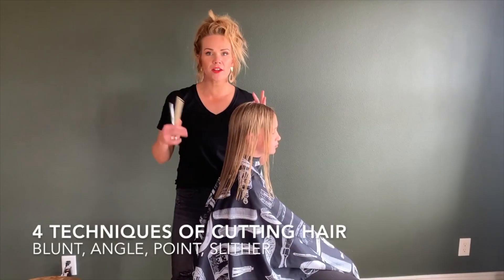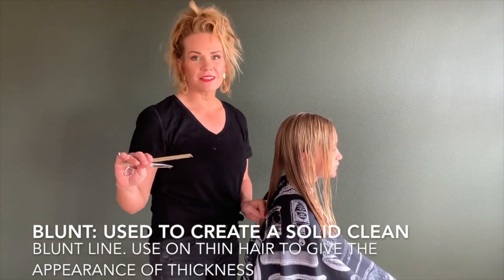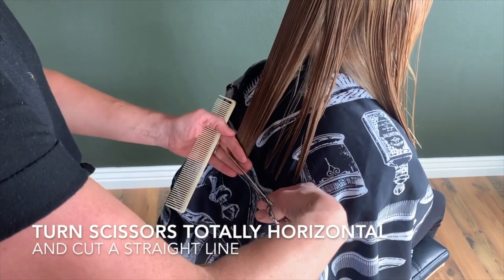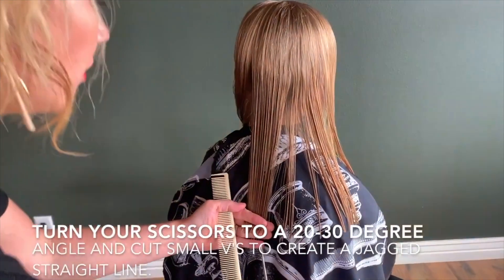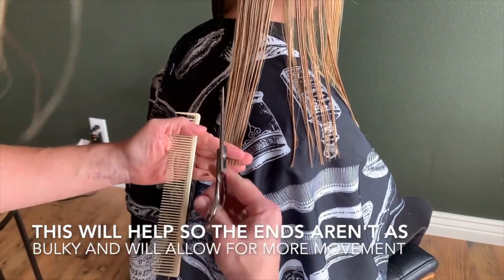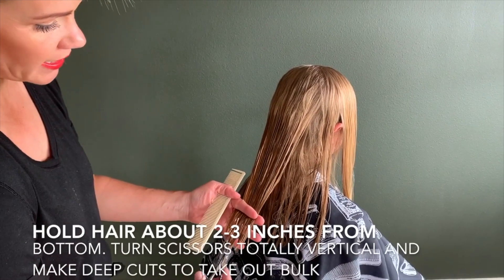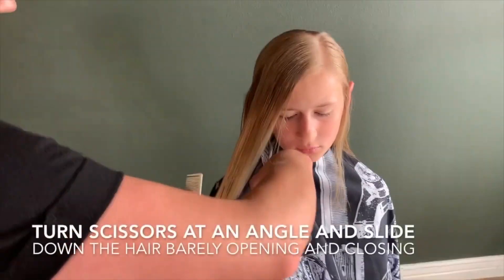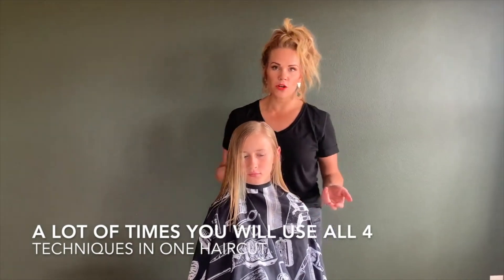4 Common Techniques for Scissor Cutting Hair!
These are 4 of the most common techniques when scissor cutting hair. You'll see how and when to use them!

Did you know that you can learn to cut hair at home and it can be easy? If you are wondering how to cut hair with clippers or how to cut hair with scissors, grab your haircut box below, subscribe to my YouTube channel and let me teach you how to cut hair for you kids and your spouse!

00:00 - Intro
00:15 - 4 Different Techniques Of Cutting Hair
00:26 - Blunt Cutting
01:08 - Angle Cutting
01:49 - Point Cutting
02:16 - Slither Cutting
02:41 - Final Look